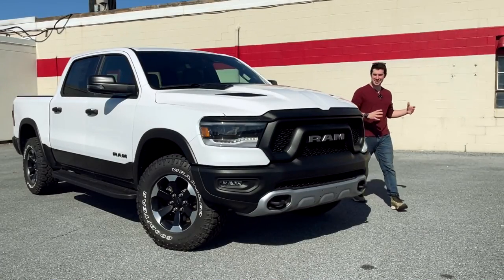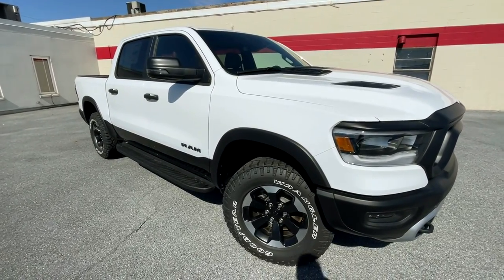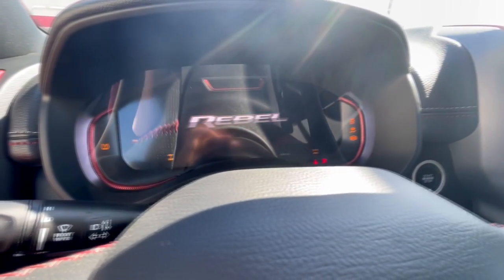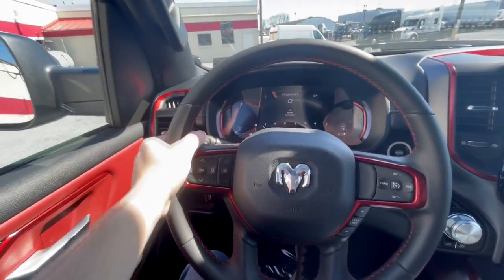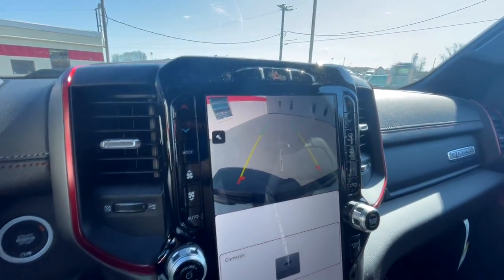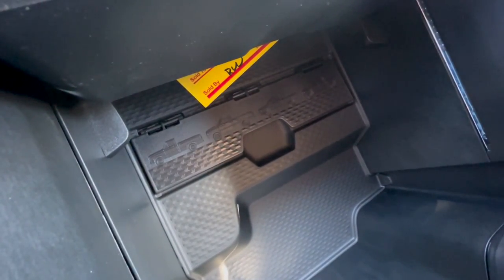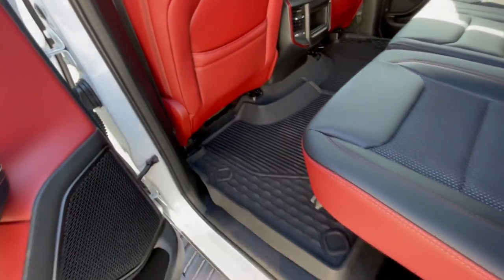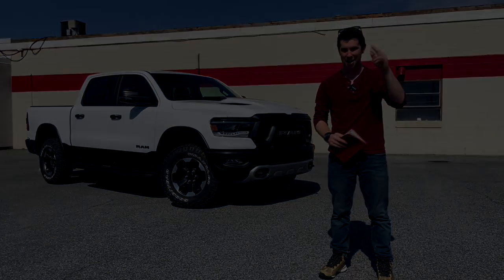The 2023 Ram Rebel Is A Perfect Mid Grade Off-Road Truck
This truck would be perfectly fine for 95% of the Off-Roading that most people do. The TRX Is sick, but this is probably more realistic.

Ask for Nick!